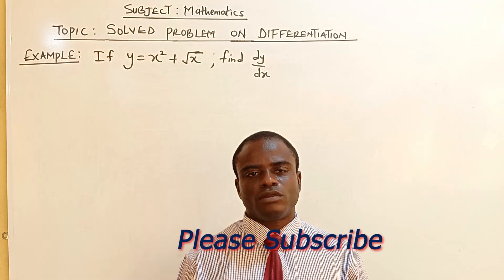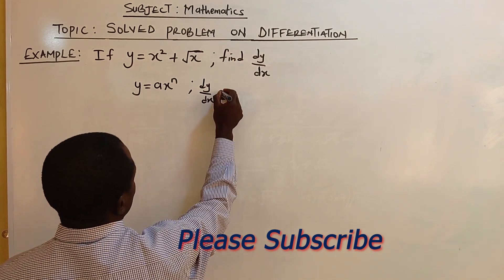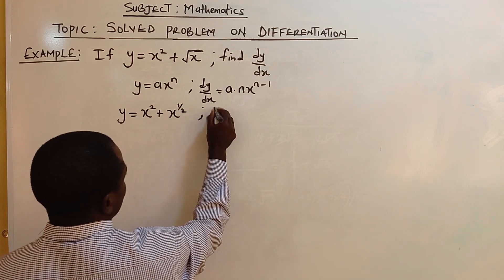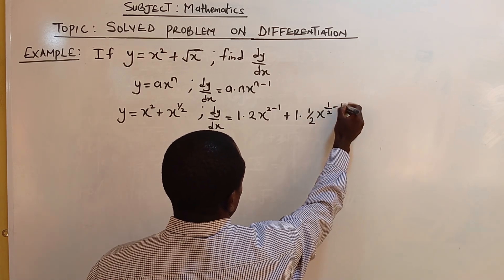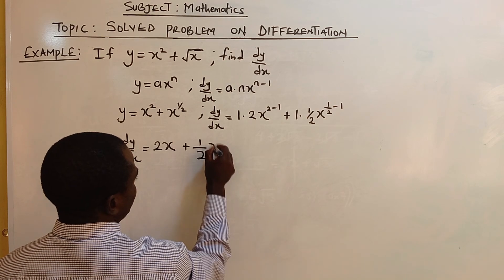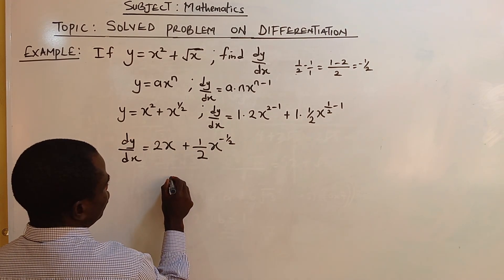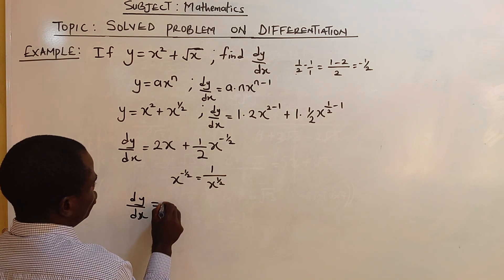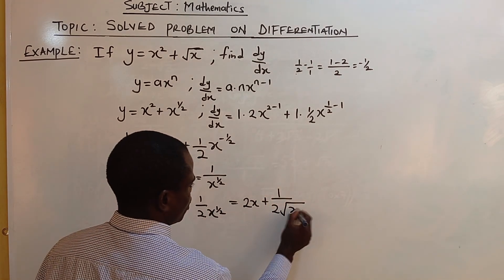Mathematics:Jamb question on differentiation involving a square and square root